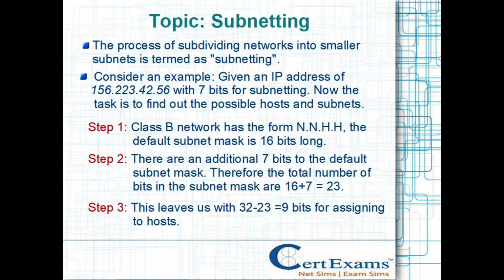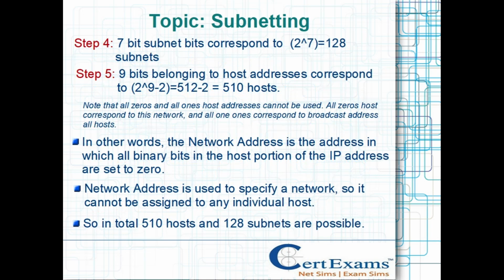IPv4 Subnetting: CCNA Training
Subnets are used to divide one network into two or more distinct subnetworks. Subnetting divides the node address portion of an IP address into two portions one for identifying a specific subnetwork and one for identifying a node on that subnetwork.

This tutorial focuses on a simple problem of subnetting i.e, given an IP address, finding the number of hosts and subnets possible and the tutorial presents steps to solve the same.

For more information on Addressing, Subnetting and other CCNA concepts, CCNA study notes available